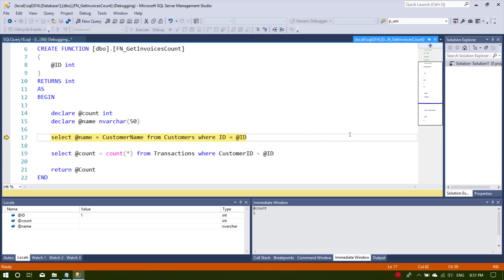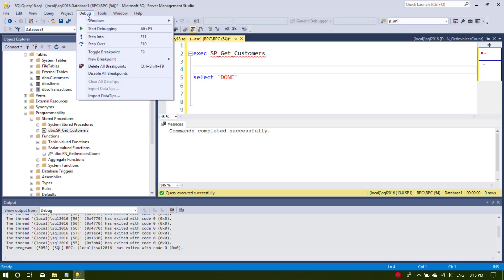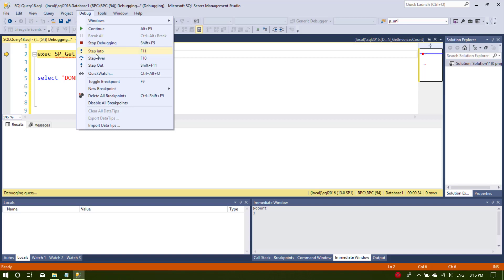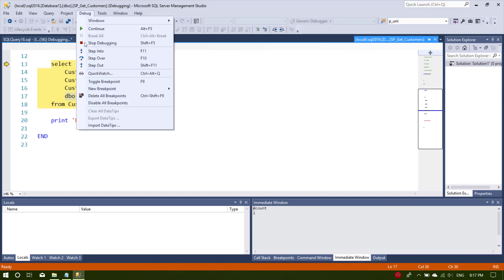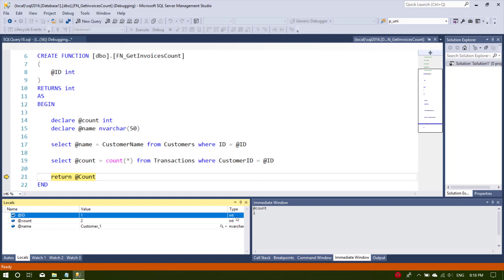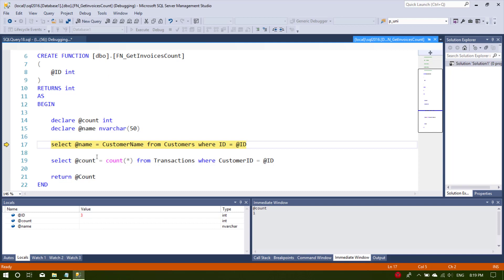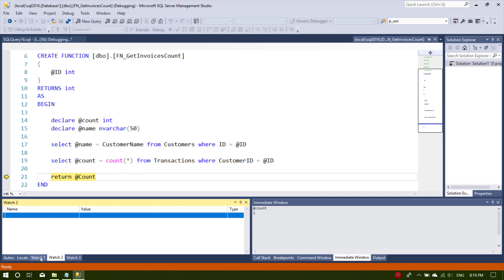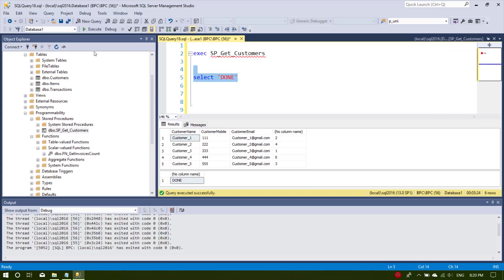How to debug SQL Server queries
Sometimes queries result is not what you expected or not working at all, finding the error is not easy, especially when you have a huge query which all connected with other stored procedure and functions, in this case, we have to use a debugger which helps us to debug our code line by line. In this video, I try to explain the debugger in a simple example. I hope you find it useful.